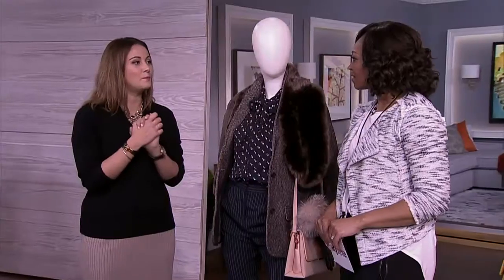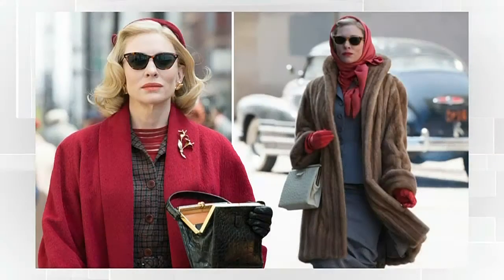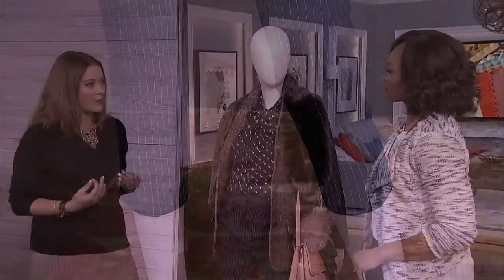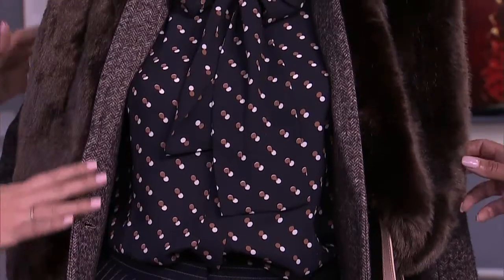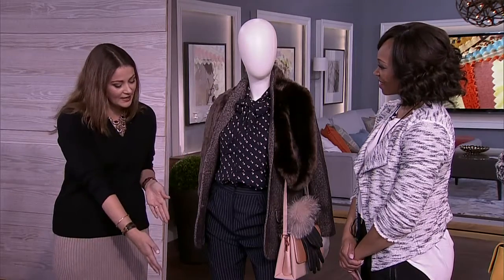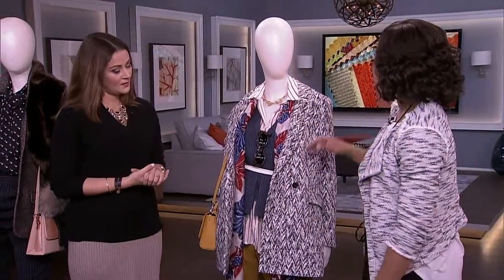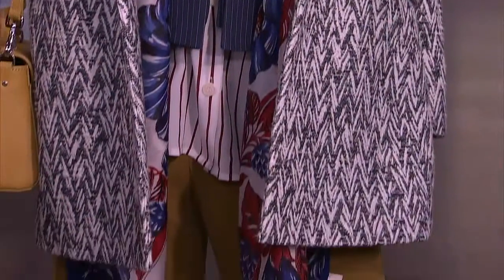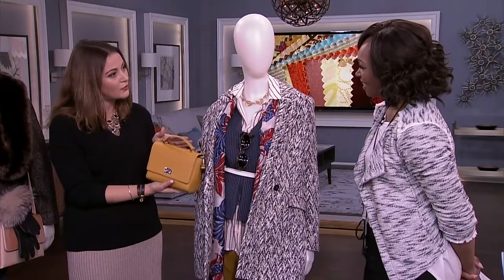Ladylike fashion inspired by the films 'Carol' and 'Brooklyn'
Hello! Canada fashion editor Ally Dean shows us how to dress like a lady in outfits inspired by the films "Carol" and "Brooklyn."